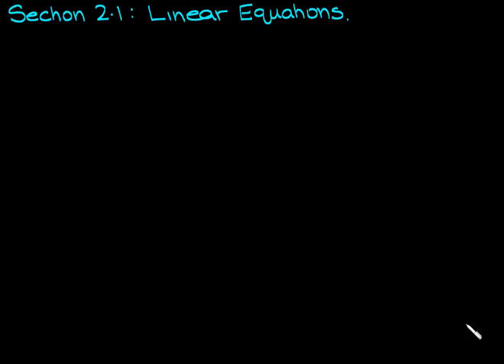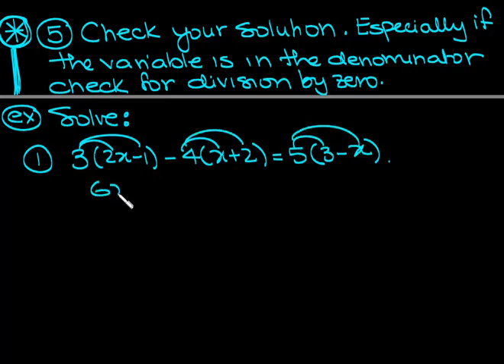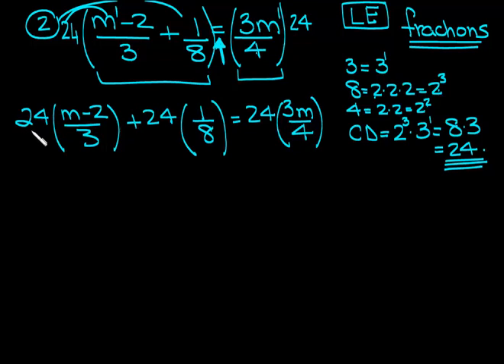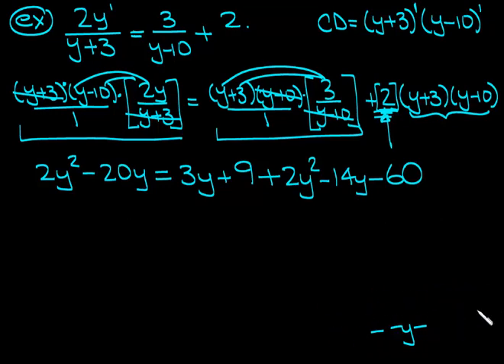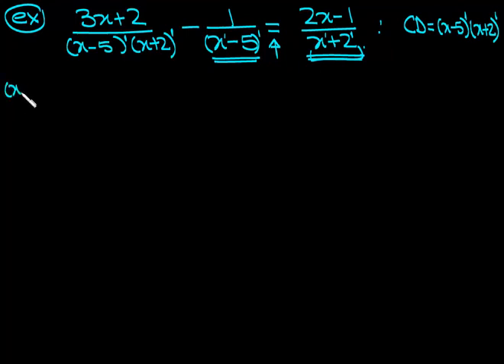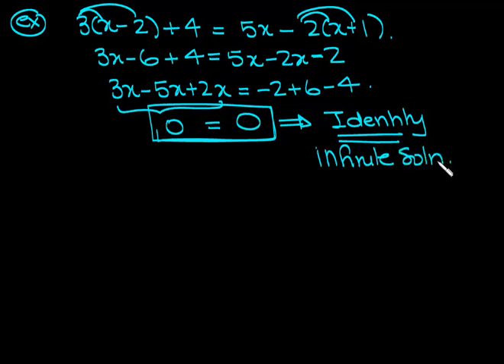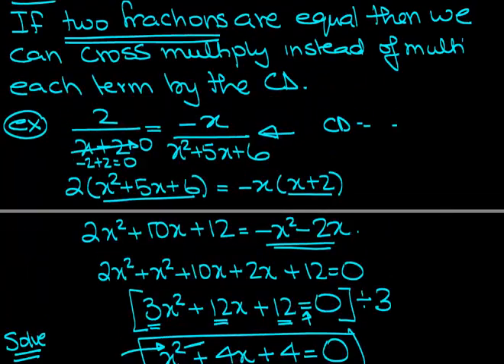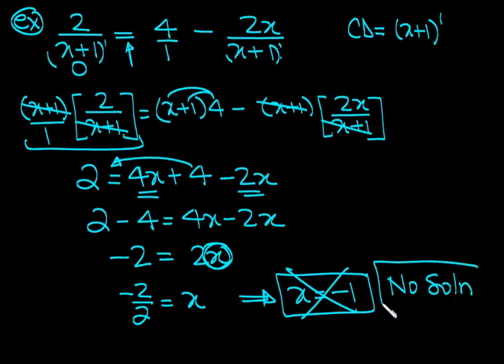Section 2.1 - Linear Equations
College Algebra: Section 2.1 - Linear Equations
The video is long, so watch it in small doses.